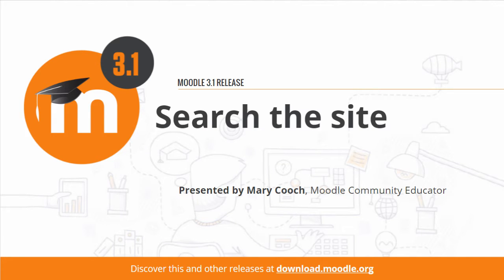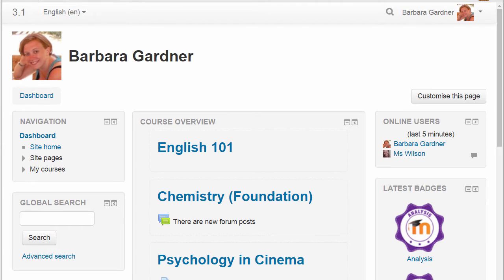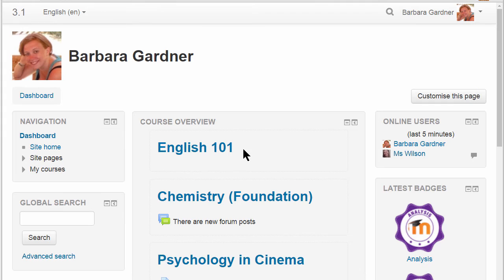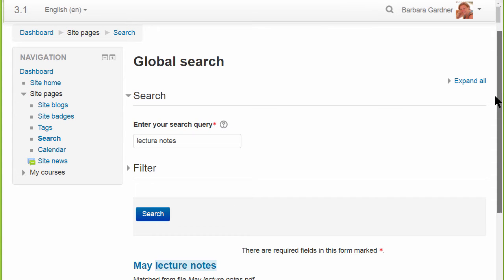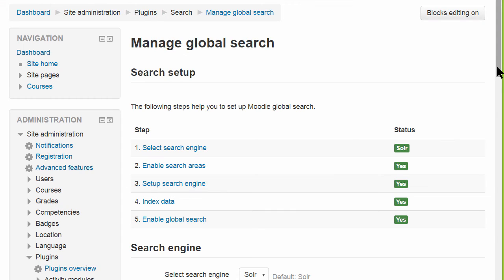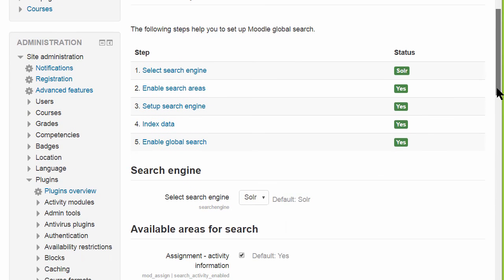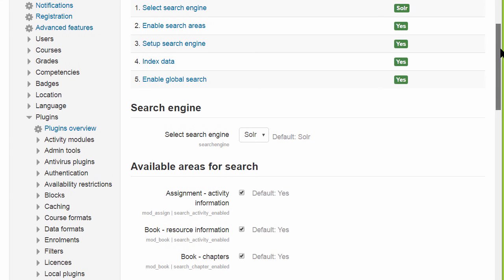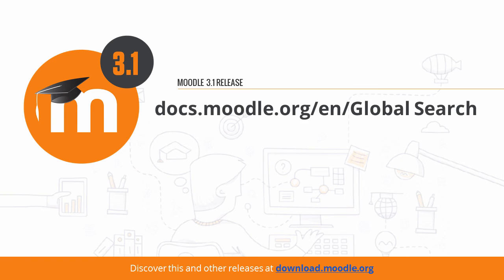Global Search in Moodle 3 1